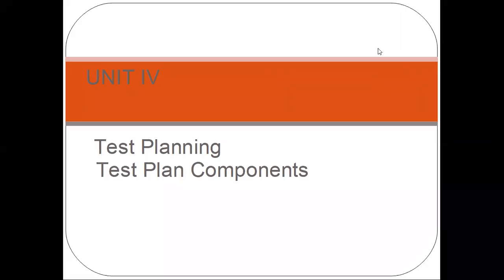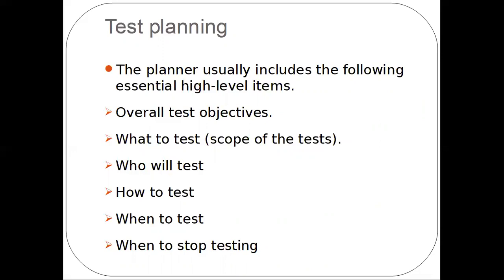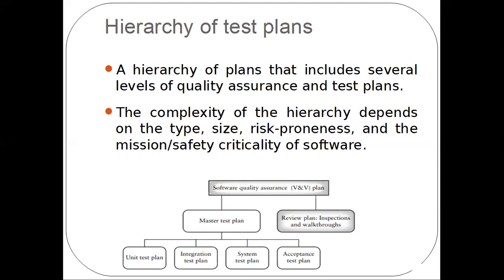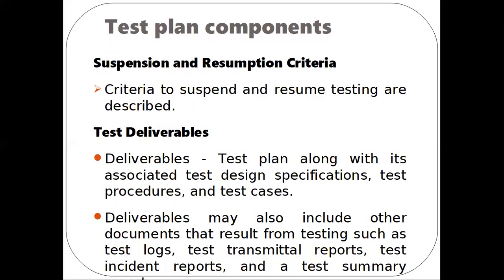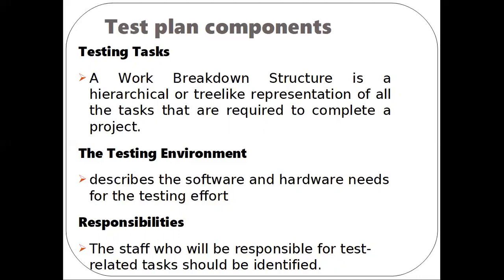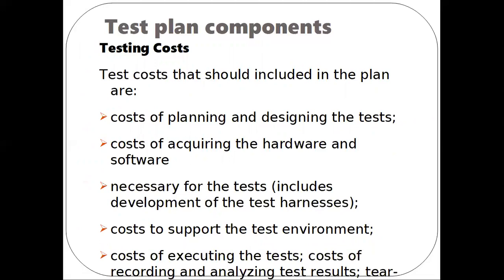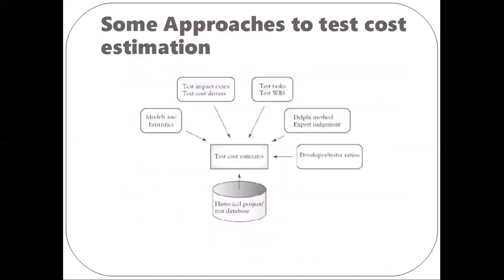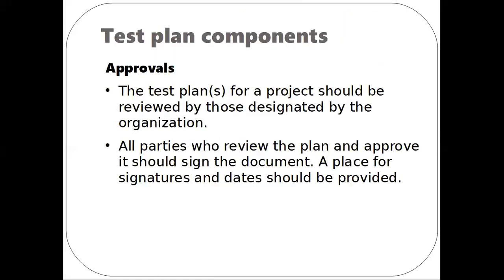Software testing UnitIV Session3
Covers the topics Test Planning and Test plan components